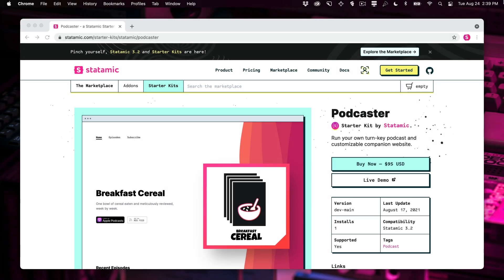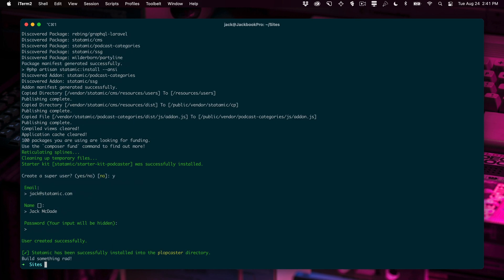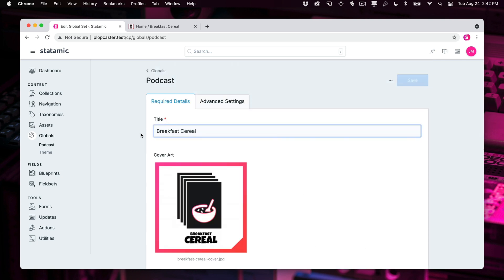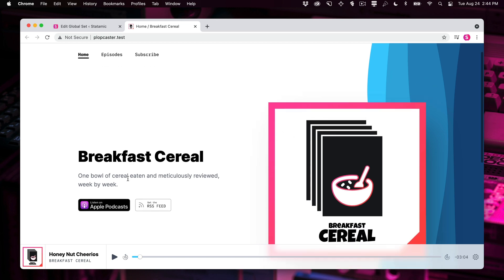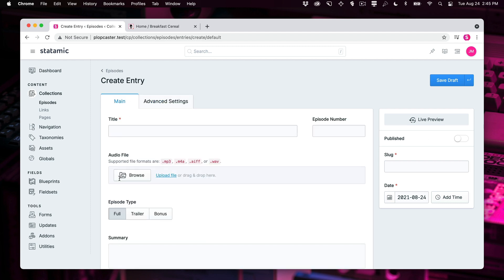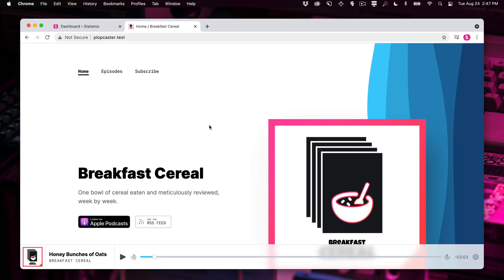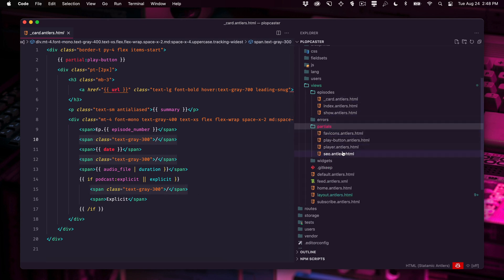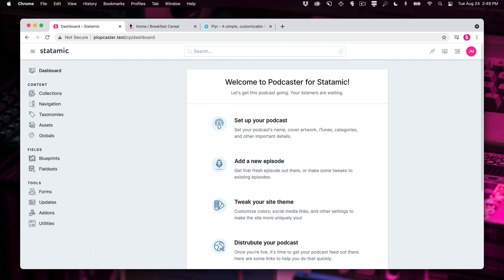Podcaster Starter Kit Tour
A quick tour of the frontend, backend, and code behind the Podcaster Starter Kit for Statamic 3.